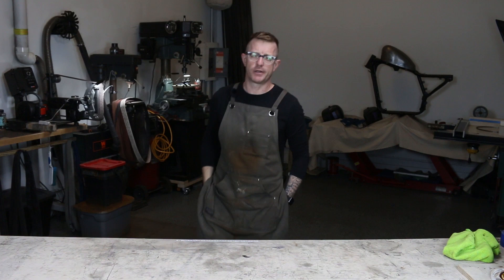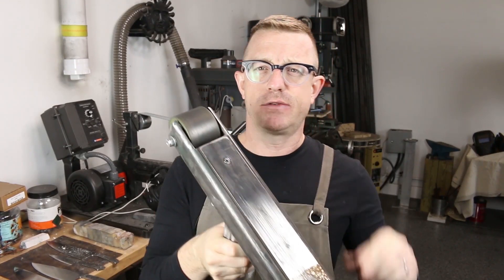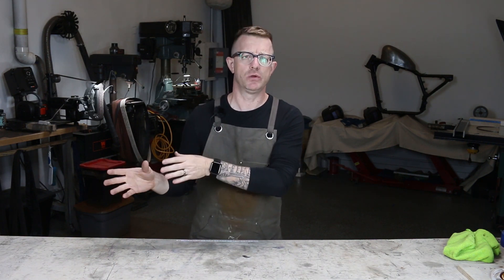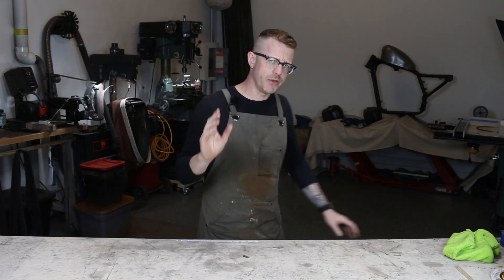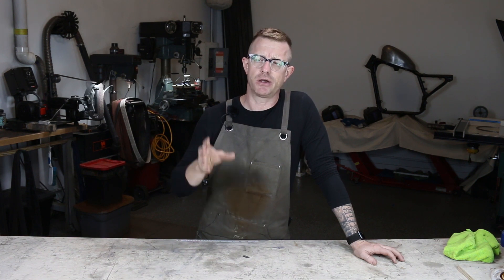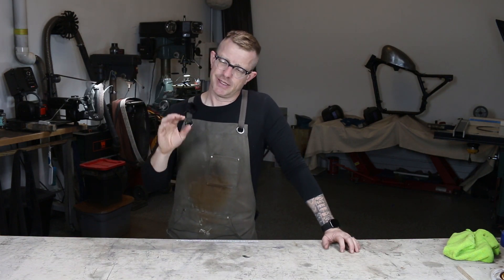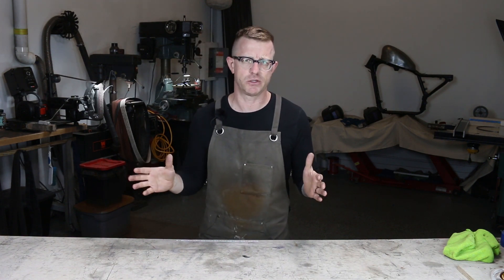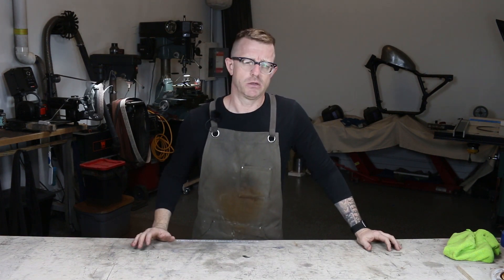2x72 Belt Grinder Design & Some Exciting News - Homemade Tools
Putting together the ideas for the design of the next tube steel based 2x72 belt grinder.  Also I spent some money this week upgrading the workshop. SUPER EXCITED.